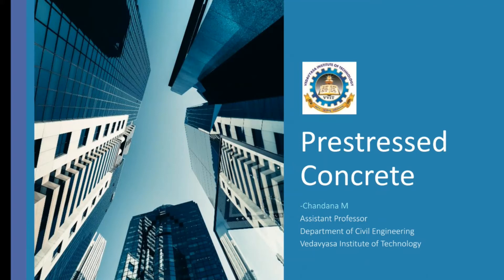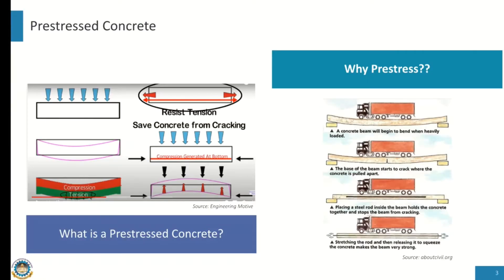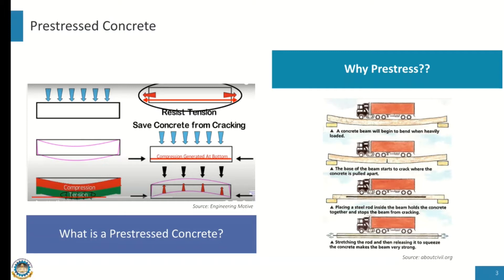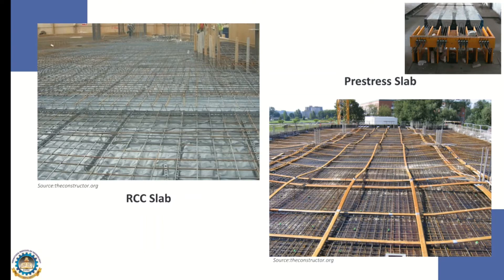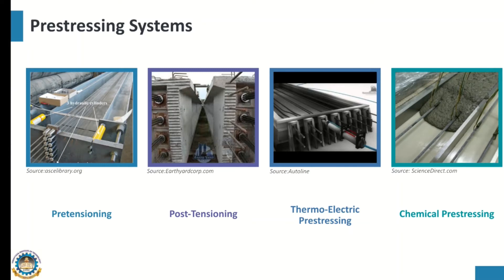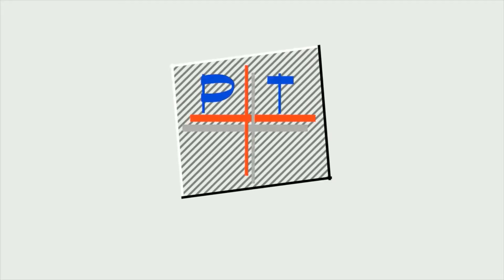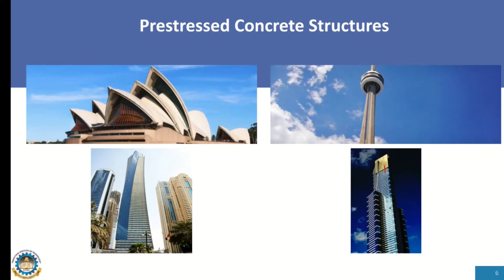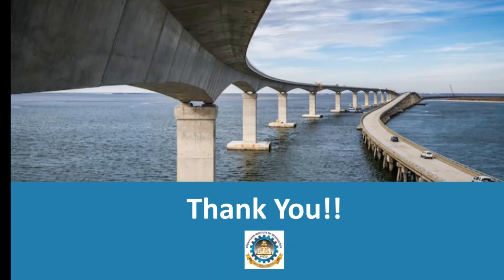Techtalk series #68 A Technical Talk on " Pre-stressed Concrete" By Ms. Chandhana M, AP, VVIT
Techtalk series #68
A Technical Talk on " Pre-stressed Concrete"
By Ms. Chandhana M, AP, Department of Civil Engineering, VVIT